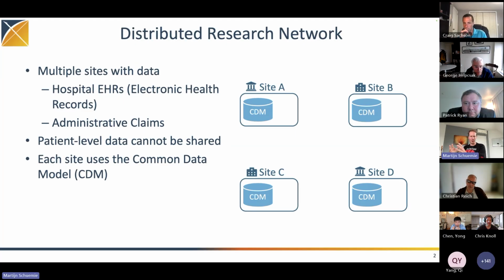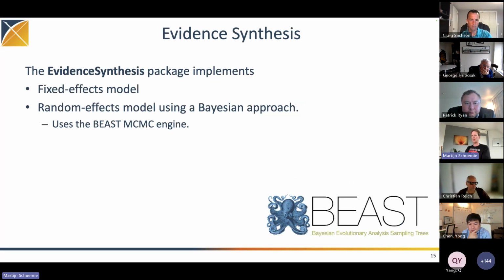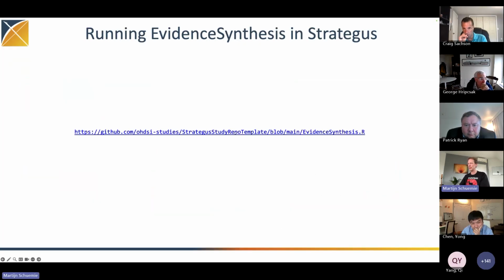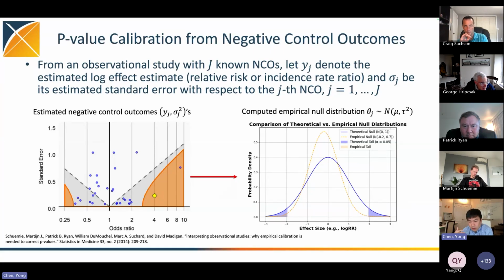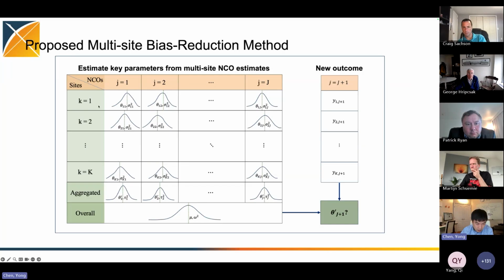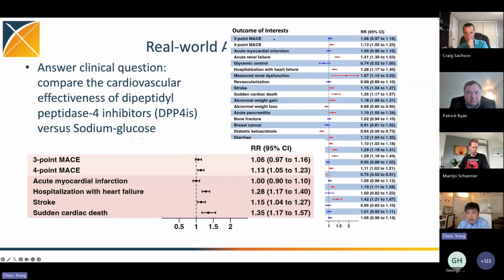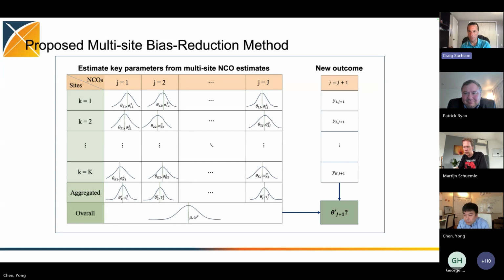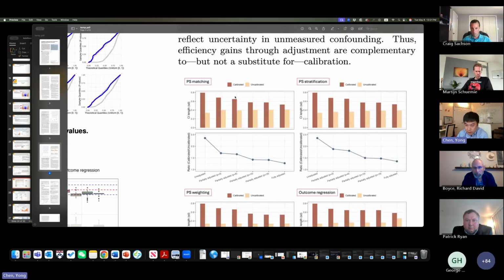Unlock Causal Insights with Evidence Synthesis (Martijn Schuemie/Yong Chen)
Evidence Synthesis is an R package for combining causal effect estimates without sharing individual person data. This includes functions for performing meta-analysis and forest plots. Our look at open-source tools to aid the research journey continued with our May 6 community call, when a pair of Titan Award honorees present the Evidence Synthesis tool:

• Martijn Schuemie, Research Fellow, Global Epidemiology Organization, Johnson & Johnson
• Yong Chen, Professor of Biostatistics, University of Pennsylvania